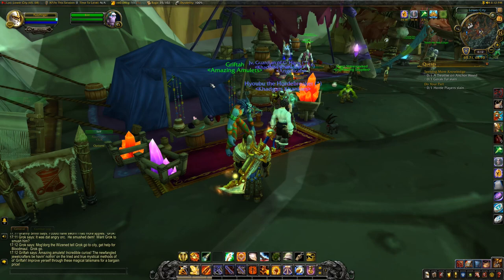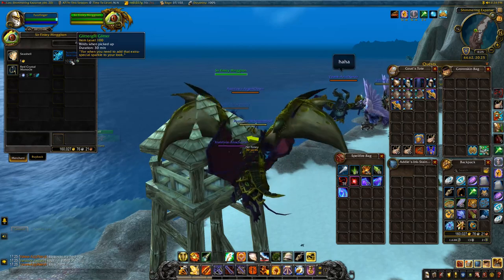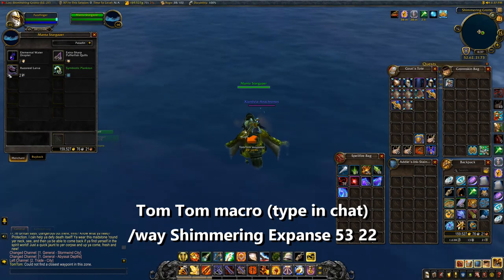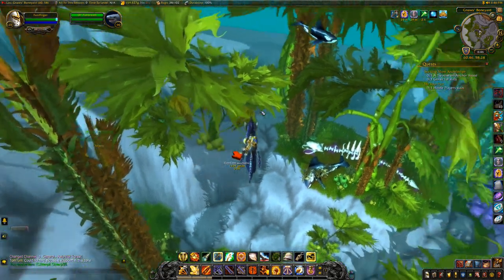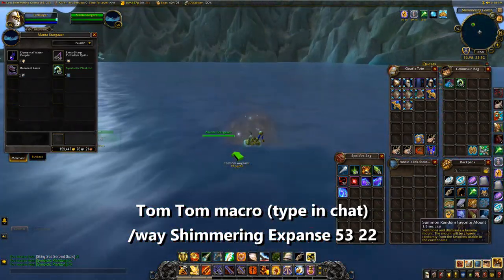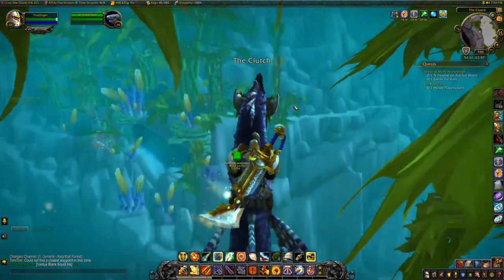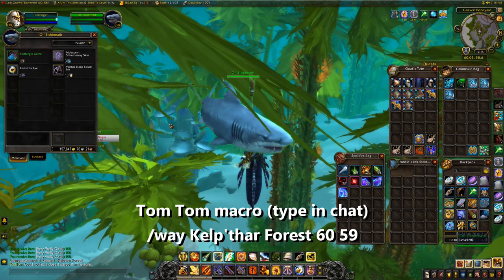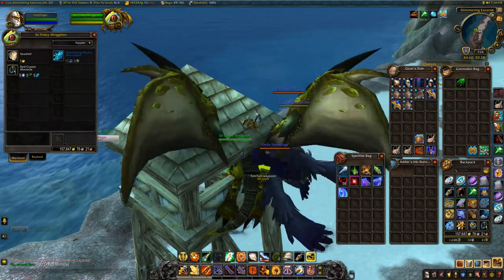World Of Warcraft BFA Patch 8.1 HIVEMIND SECRET MOUNT GUIDE | Red Monocle Vashj'ir | Part 1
Hivemind Secret Mount FULL Guide
World Of Warcraft BFA Patch 8.1

The Hivemind is a new secret mount available for players in 8.1. It is a secret mount and as such the WoW Secrets Discord group have been hard at work!

In Part 1 we begin our journey in Shattrath where we make a necklass purchase! This episode will help you collect the Red Monocle, the first of four items we need in solving the Hivemind puzzle!

Locations:
/way Shimmering Expanse 44 20 Sir Finley
/way Abyssal Depths 38 77 Volatile Violetscale
/way Shimmering Expanse 53 22 Manta Stargazer
/way Shimmering Expanse 69 41 Li'l Whaley
/way Abyssal Depths 65 42 Gloomy Bluefin
/way Kelp'thar Forest 60 59 Ol'Fishbreath
/way Abyssal Depths 45 17 Little Carp
/way Shimmering Expanse 53 88 Crimson Angerfish
/way Abyssal Depths 15 82 The Blackfish

Fuzz